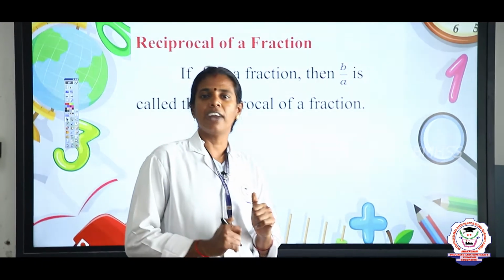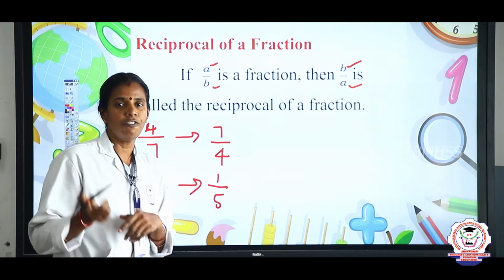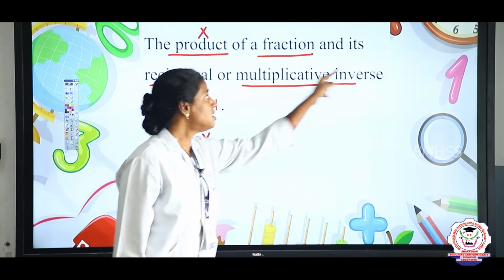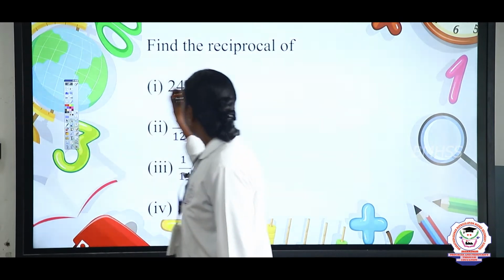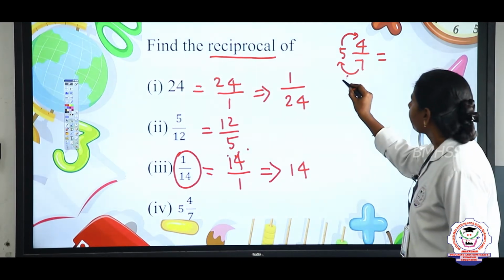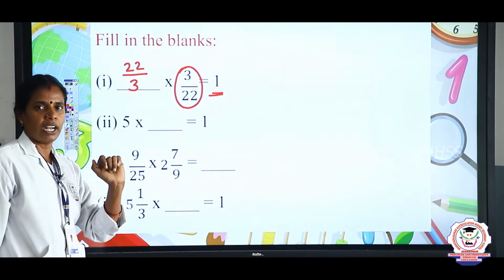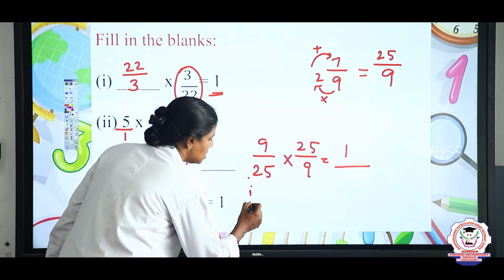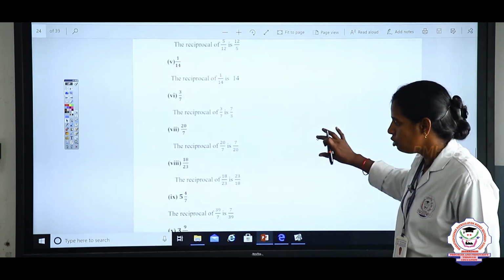Maths | Class 7| Unit 2 | Part 6 | Fractions | Bharathidhasanar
Maths| Class 7 | Unit 2 | Part 6 | Fractions  | explanation in English